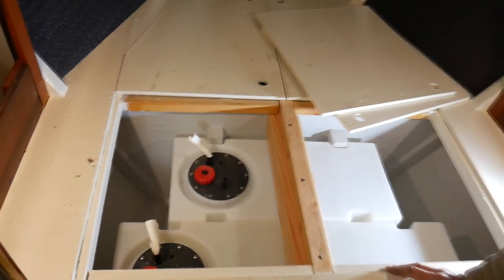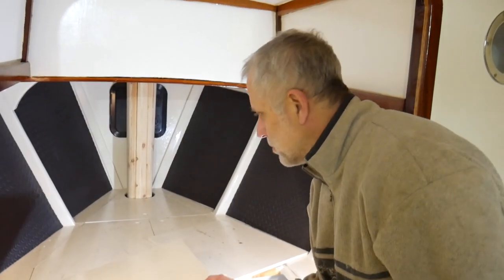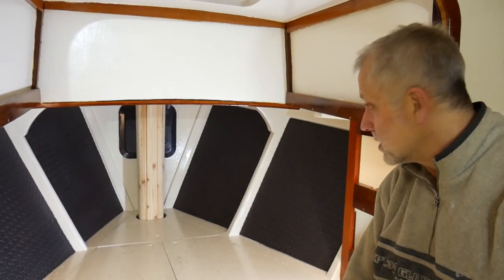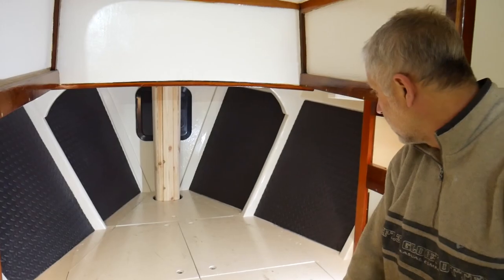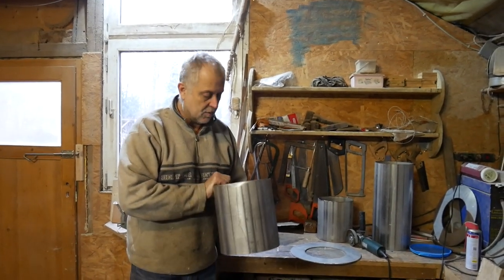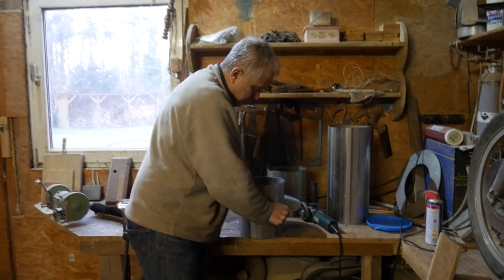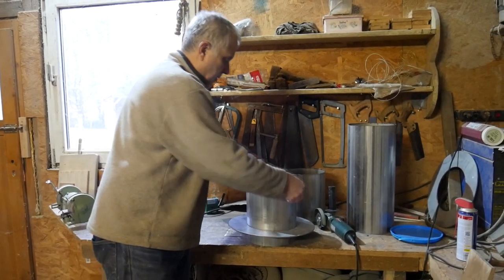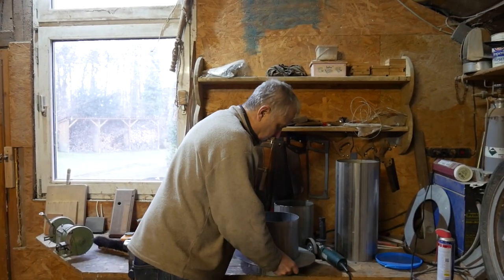Bunk boards, forepeak liners, partners fitting and more! - SV Tapatya EP167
Progress in the forepeak. The bunk boards take their final form, the water tanks are retained, the cabin sides are lined out with eva foam mats and are looking good, the bilges are painted... Along the way, the partners fittings take their first steps...

This is the story of the building of a Jay Benford designed, 31.8ft, junk schooner-rigged cruising sailboat. The videos are a week-by-week record of the build as it progresses and aim to show as much detail as possible of the various aspects of the build.

These videos take a lot of time and effort to make, in what is already a time-intensive project. You make a real difference!!

If you'd like to throw a few bucks in the boat building kitty in appreciation of the efforts here, you can do this by;

Tony